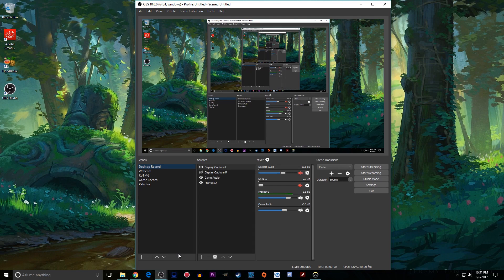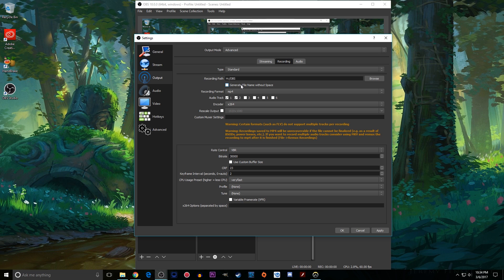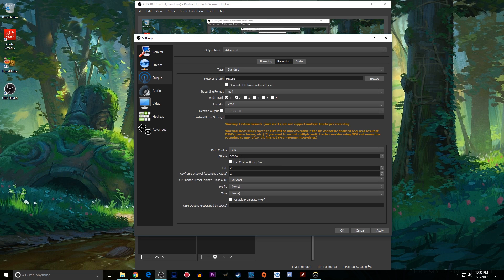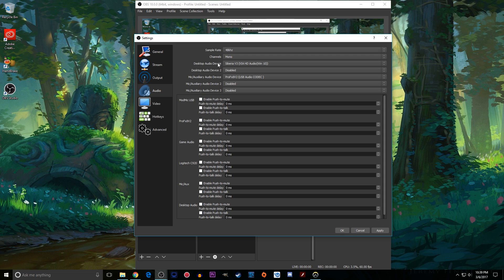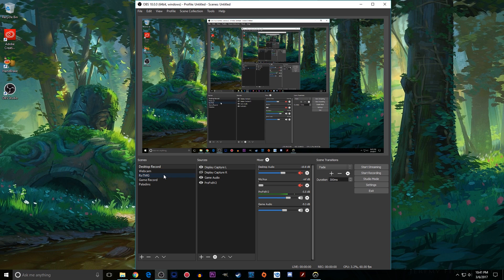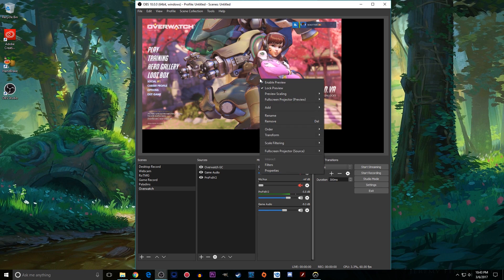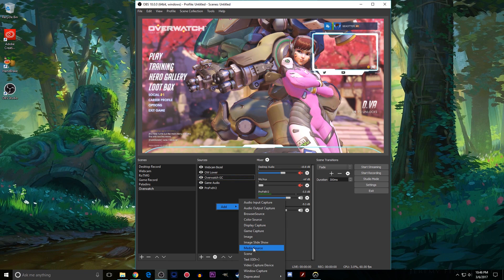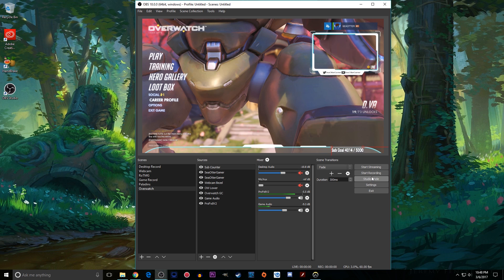How to RECORD using OBS Studio - A Beginners Guide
OBS Studio is a free screen capture software capable of recording and streaming your desktop, applications, and games.  This video is a brief guide which will show you how to set up OBS Studio to record.  It will go into detail on the settings you will need to get started as well as how to create a scene.

OBS is a free and open source software for video recording and live streaming. Download and start streaming quickly and easily on Windows, Mac or Linux.